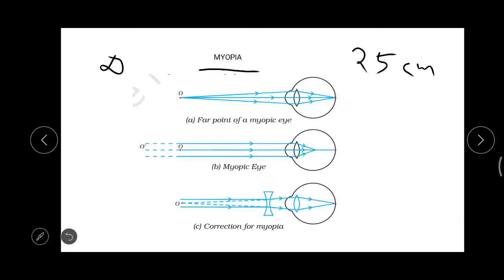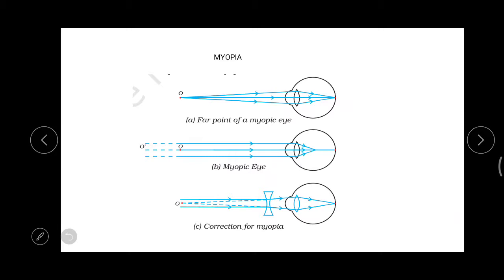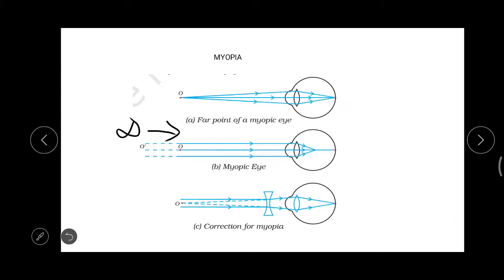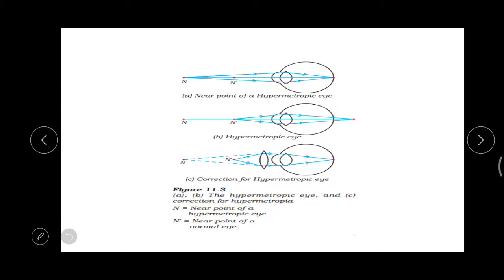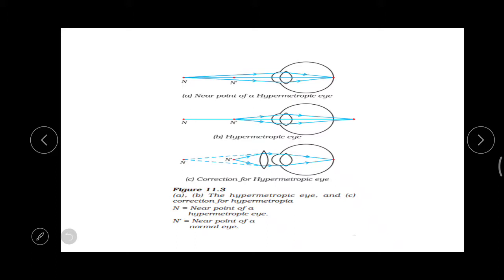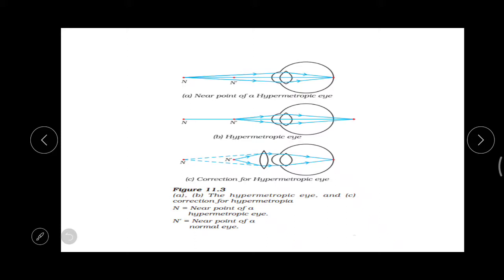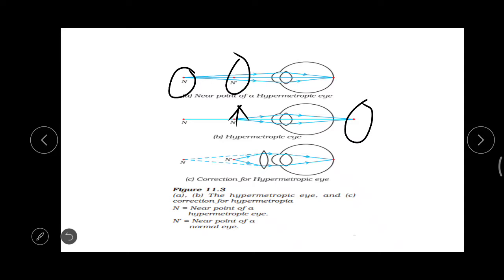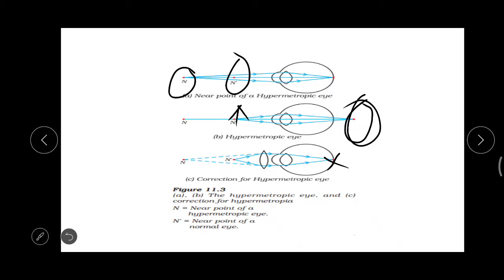Class X Science and Technology chapter 11 . Defects of Vision